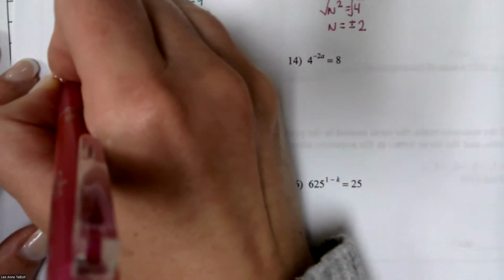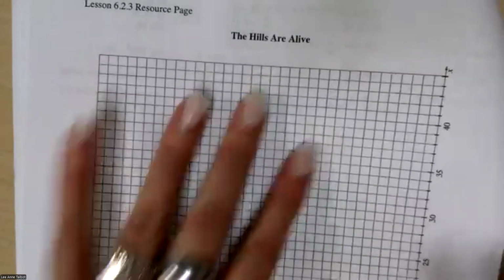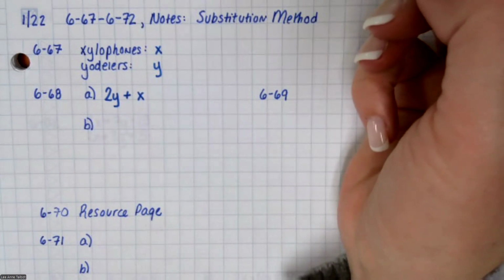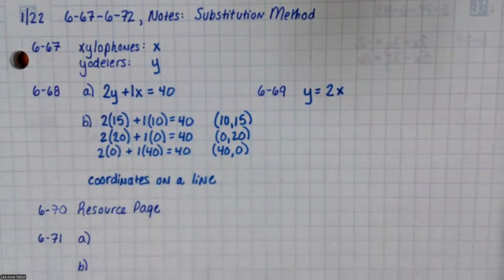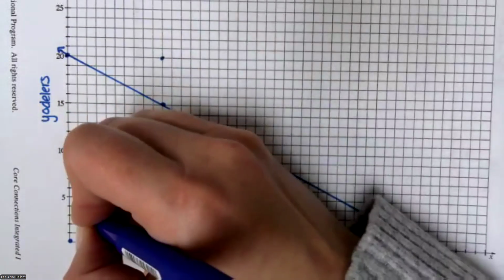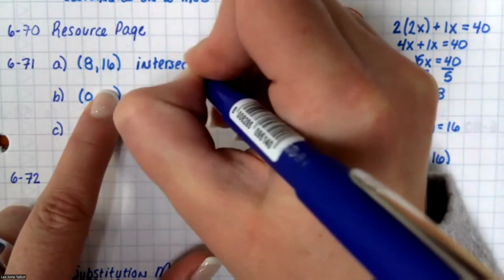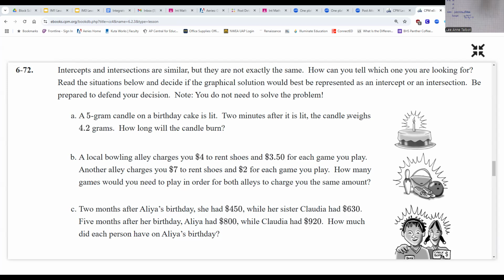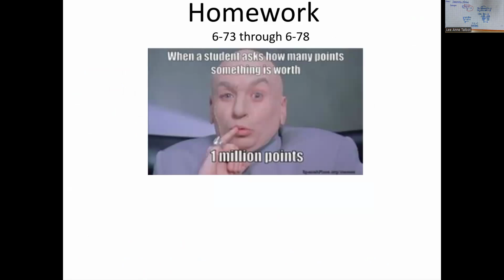1/22 - CPM Integrated Math 1 - 6-67 - 6-72